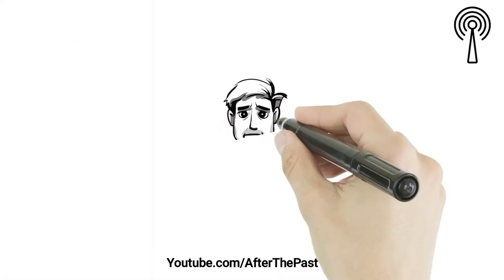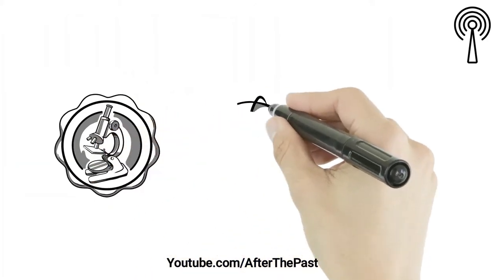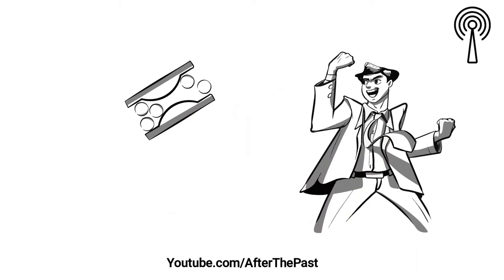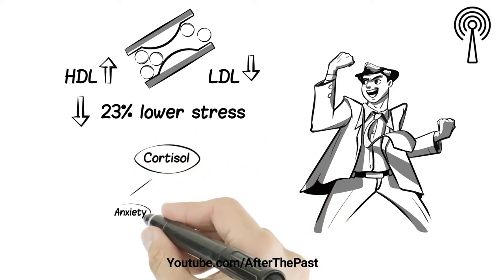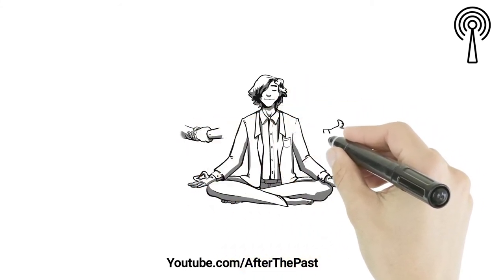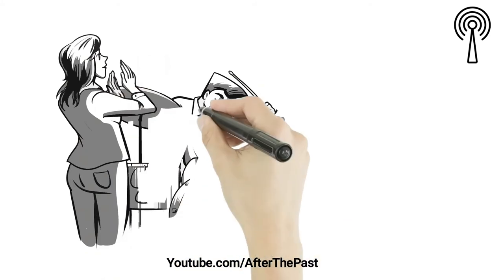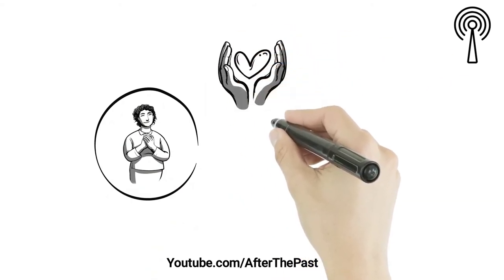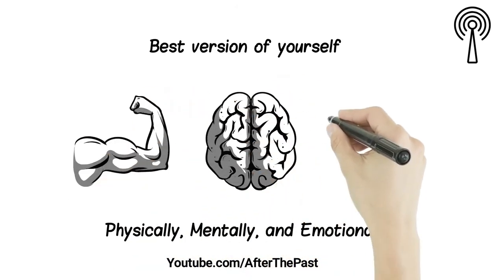3 Minute Meditation - Part 2 -Feel free and Relax without stress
Meditation,News & History,
This channel contains meditation ,history and technology news.
When we meditate, we inject far-reaching and long-lasting benefits into our lives: We lower our stress levels, we get to know our pain, we connect better, we improve our focus, and we're kinder to ourselves. Let us walk you through the basics in our new mindful guide on how to meditate.